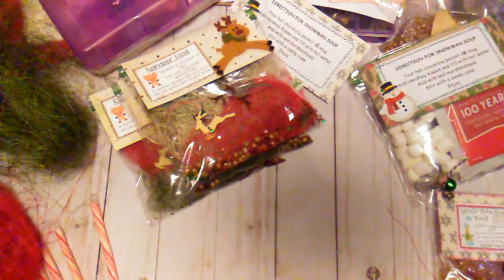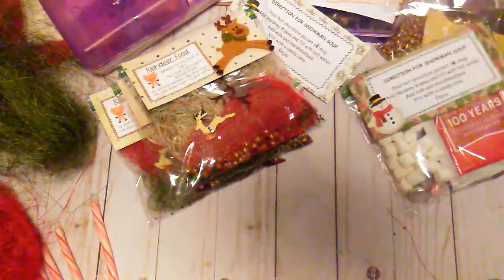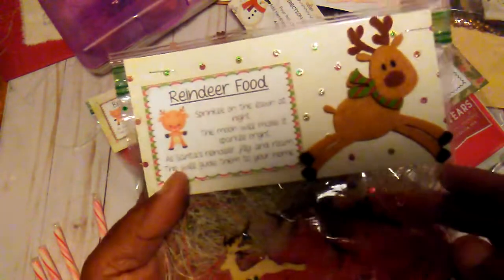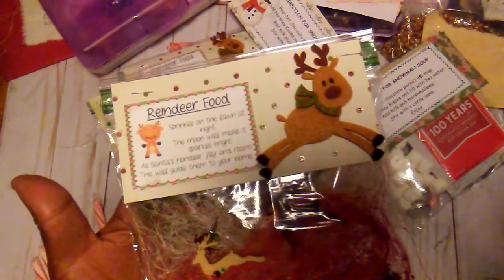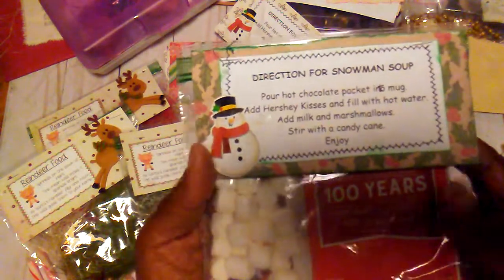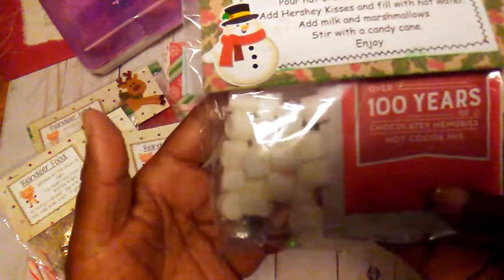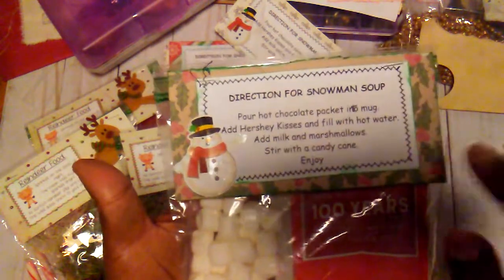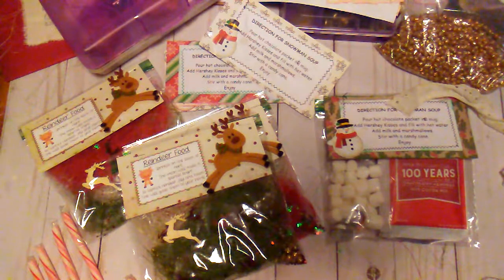Craft fair Ideal. ❤ Rhonda